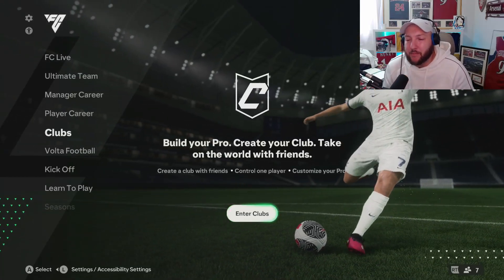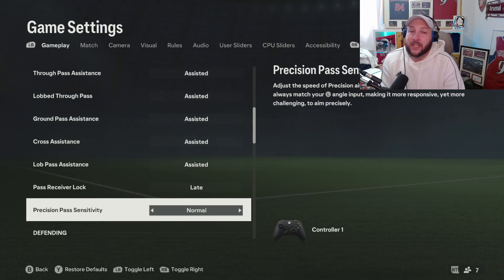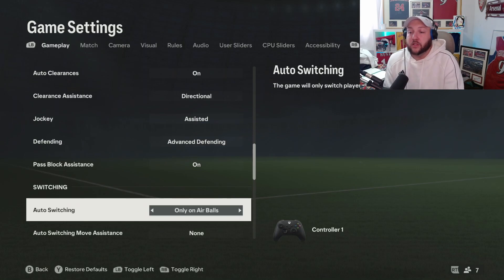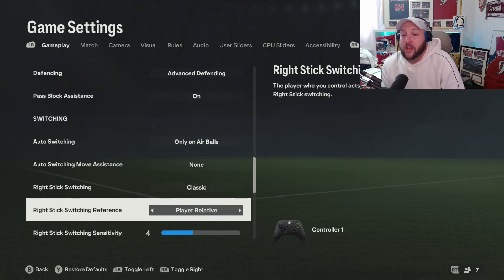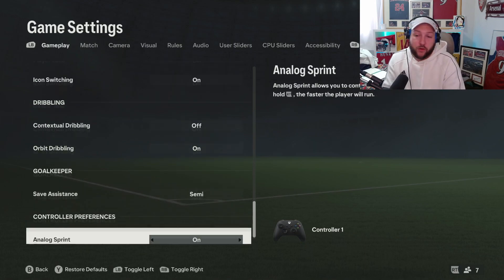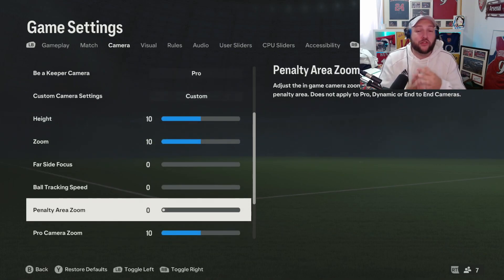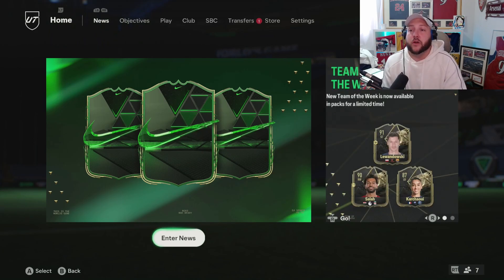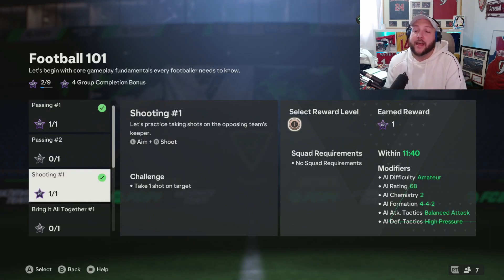BEST CAMERA & CONTROLLER SETTINGS FOR EA FC 24